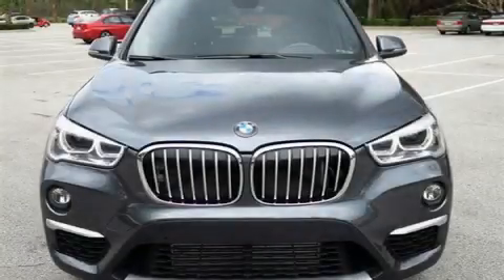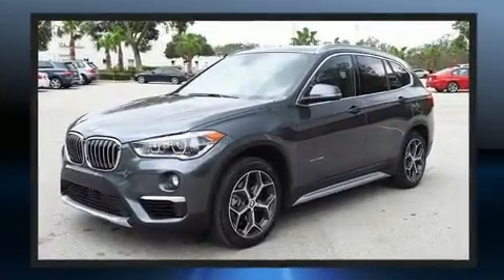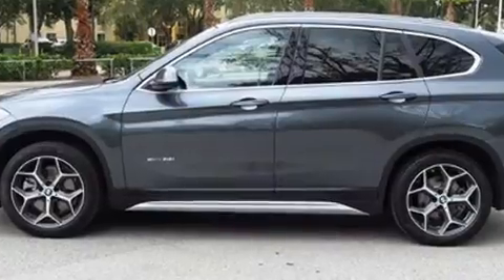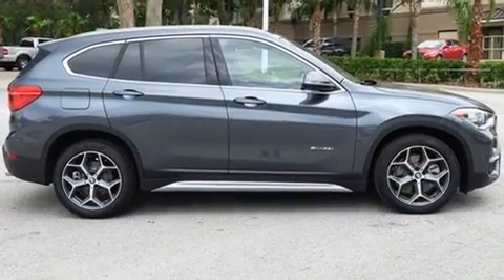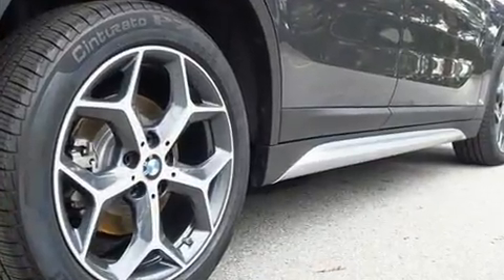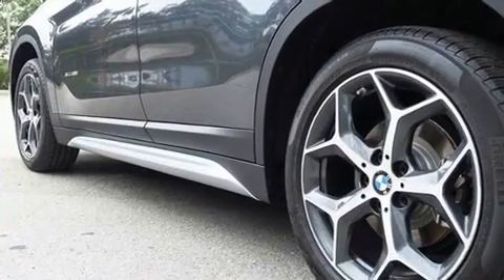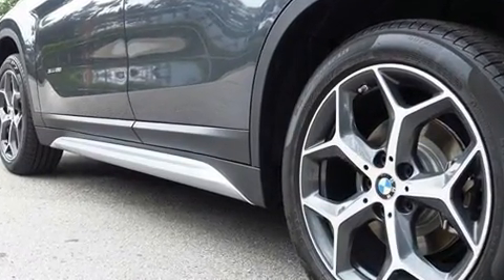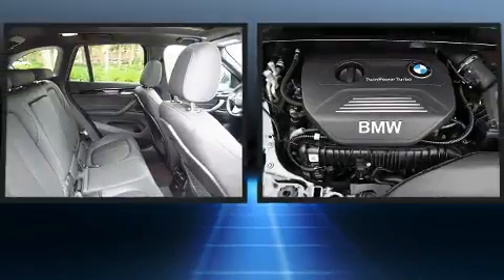2017 BMW X1 2.8I in Lakeland, FL 33809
Here's a great deal on a 2017 BMW X1. With less than 10,000 miles on the odometer, you'll be sure to appreciate this model's condition and value. Smooth gearshifts are achieved thanks to the efficient 4 cylinder engine, providing a spirited, yet composed ride and drive. Turbocharger technology provides forced air induction, enhancing performance while preserving fuel economy. All of the premium features expected of a BMW are offered, including: delay-off headlights, power front seats, front bucket seats, cruise control, a roof rack, rear wipers, and seat memory. BMW ensures the safety and security of its passengers with equipment such as: dual front impact airbags, head curtain airbags, traction control, brake assist, ignition disabling, an emergency communication system, and 4 wheel disc brakes with ABS. With electronic stability control supplementing mechanical systems, you'll maintain precise command of the roadway. Our knowledgeable sales staff is available to answer any questions that you might have. They'll work with you to find the right vehicle at a price you can afford. We are here to help you.